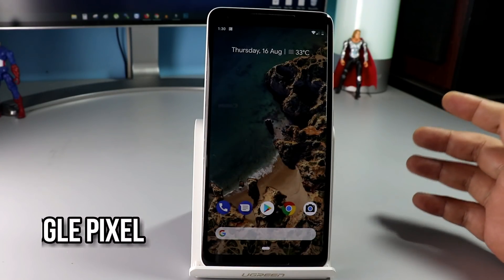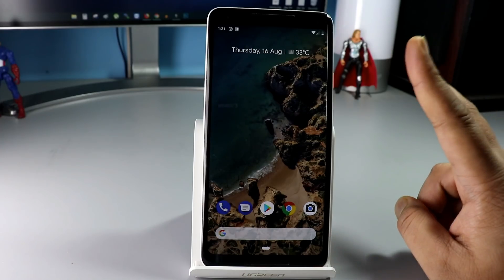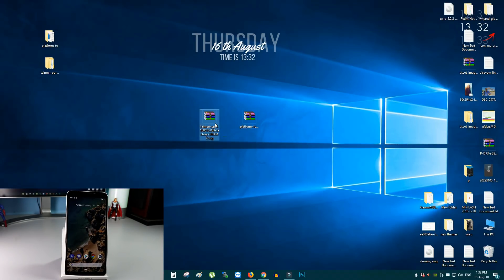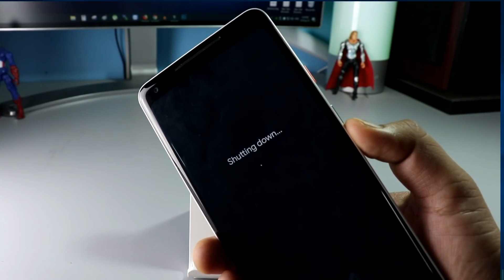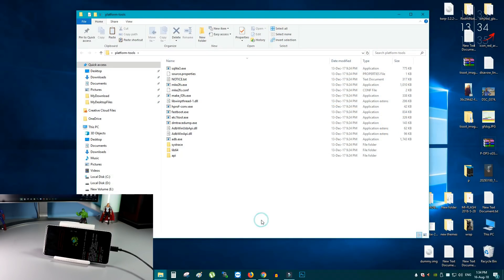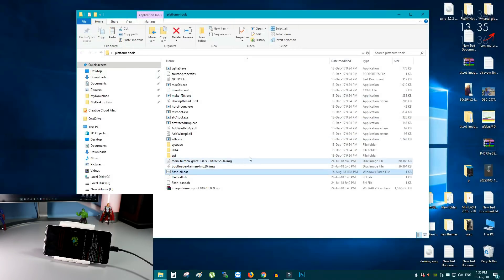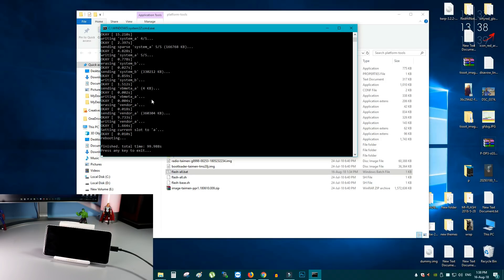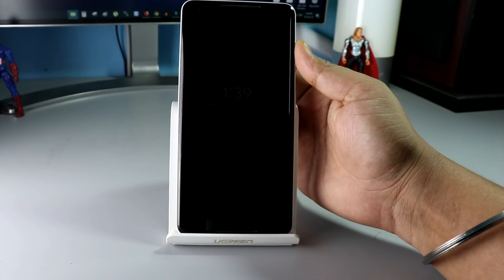Install Android Pie On Google Pixel Phones Without Losing DATA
Want to know how to restore your Google Pixel device’s original factory firmware or how to install the Latest Android Pie system images on your Pixel phone without losing the data.

MY GEAR :-

BEST OFFERS ON MOBILE AND ELECTRONICS - HUGE DISCOUNTS